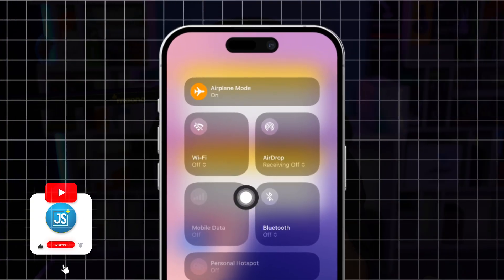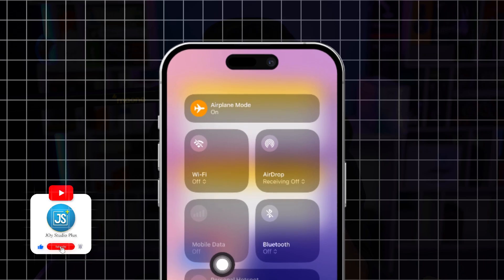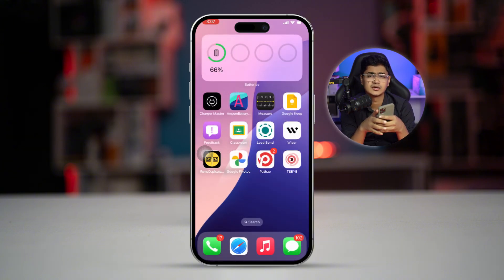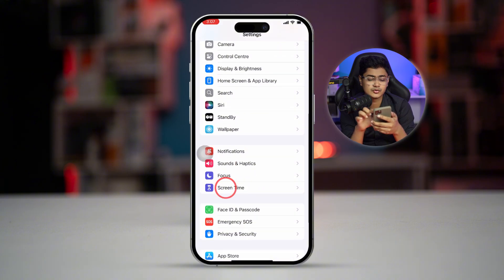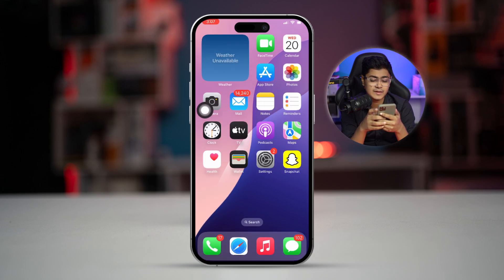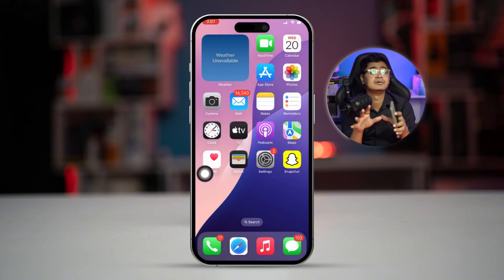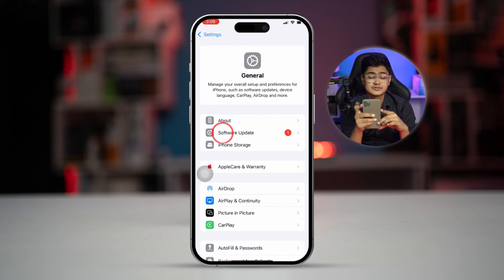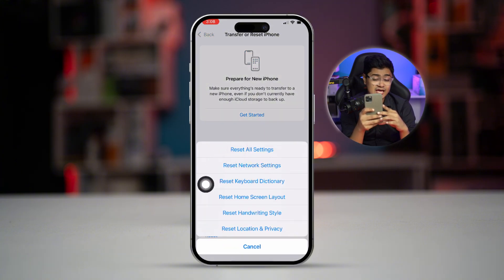How to Fix Cellular or Mobile Data Greyed Out on iPhone | Enable Mobile Data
Are you unable to turn on cellular or mobile data because the option is greyed out on your iPhone? This issue can prevent you from accessing the internet, sending messages, or making calls via mobile data. The problem might be due to software glitches, carrier restrictions, or incorrect settings on your device.

In this guide, I’ll walk you through the steps to fix this issue, including checking your carrier settings, resetting your network settings, and updating iOS.